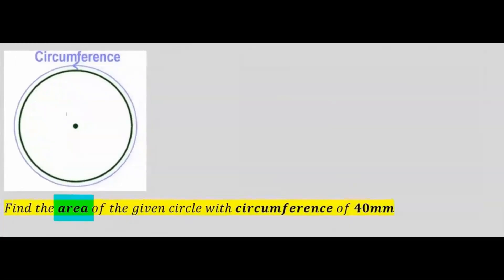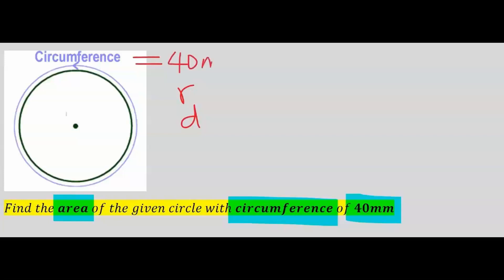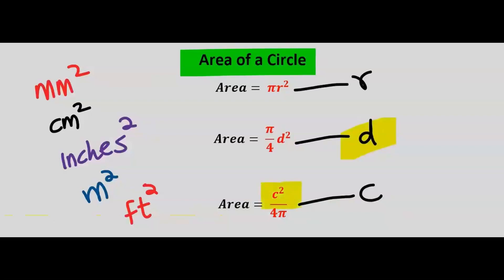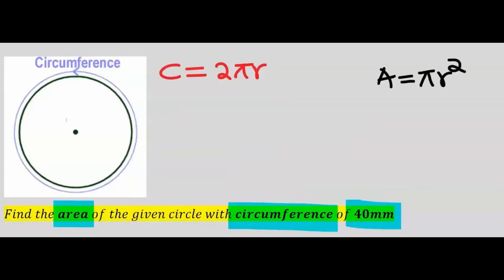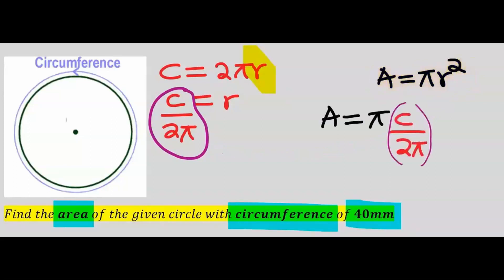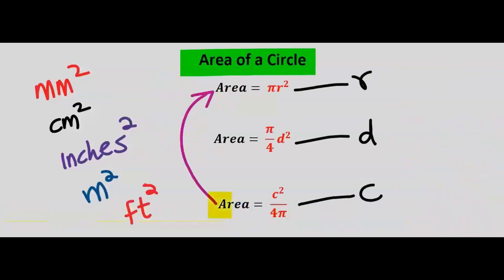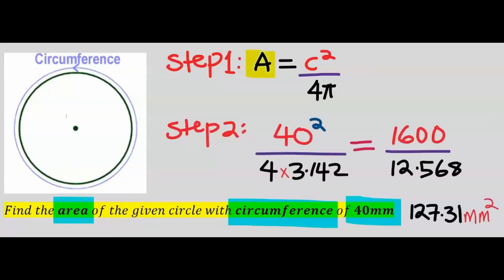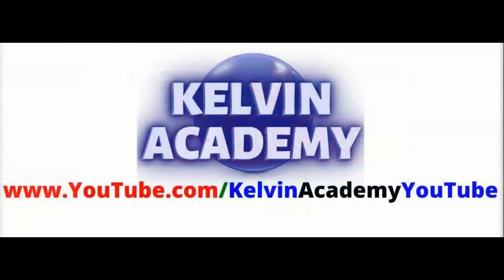No Given RADIUS. No Given DIAMETER | Find the Area of the Circle (BASIC GEOMETRY)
This video will show you how to calculate the area of a circle used in algebraic and geometric mathematics.

In other videos, you will learn how to calculate the area of a circle, the circumference of a circle, which is also known as the perimeter of a circle. Also, you will learn how to find the surface area of a sphere and the volume of a sphere used in algebraic and geometric mathematics.

BASIC GEOMETRY

No Given RADIUS. No Given DIAMETER | Find the Area of the Circle

How to Find the Area of a Circle  No Given Radius, No Given Diameter.

HOW TO FIND CIRCLE (Area & Circumference) AND SPHERE (Surface Area & Volume).

00:00 Introduction to Area of a Circle Question
00:09 Analysis of the derived formula with radius, diameter and circumference
01:53 How to Find the Area of a Circle with a Given Diameter in Centimetres